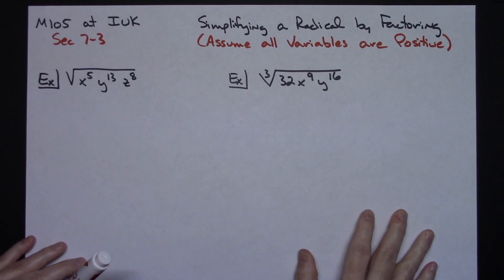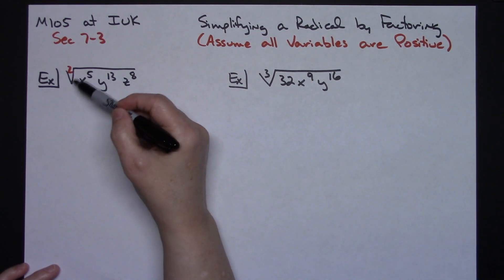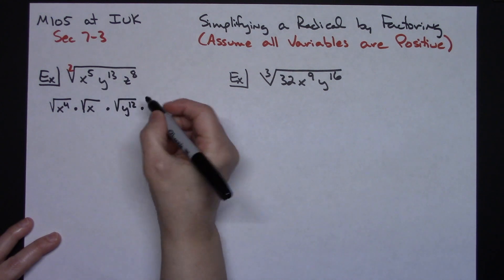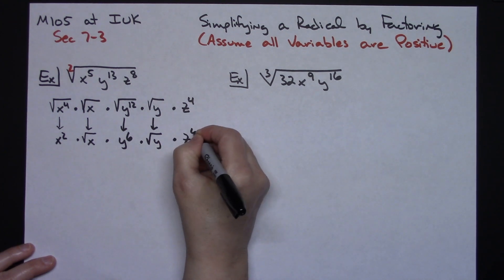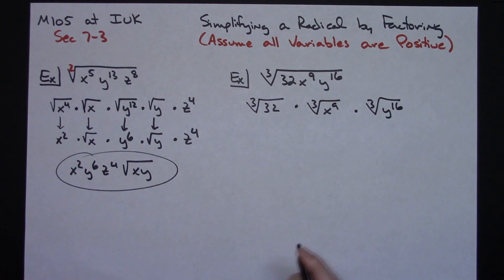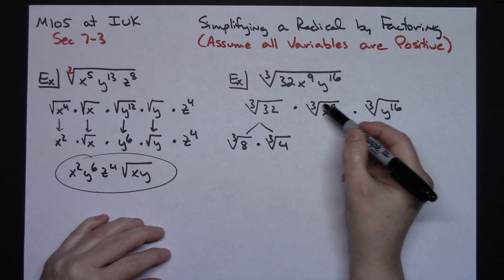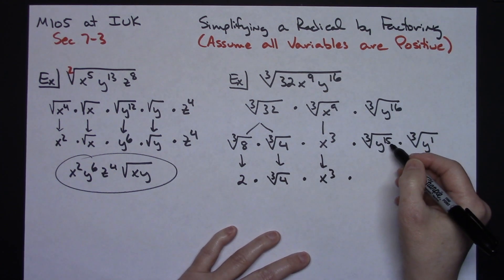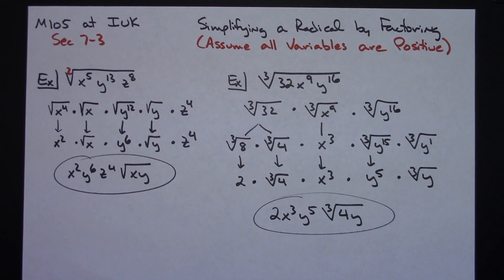Simplifying a Radical by Factoring ❖ College Algebra ❖ M105 at IUK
This video goes through two examples of how to Simplify a Radical by Factoring.  This is typically taught in a College Algebra class as well as in Algebra 2 in high school.